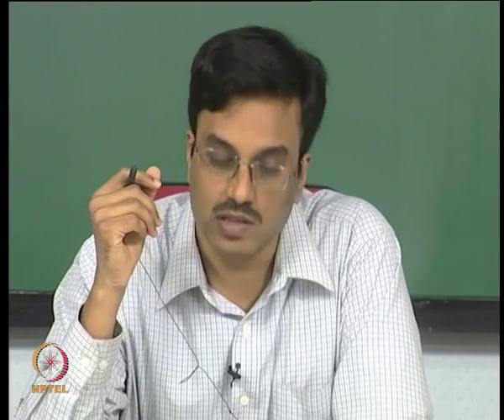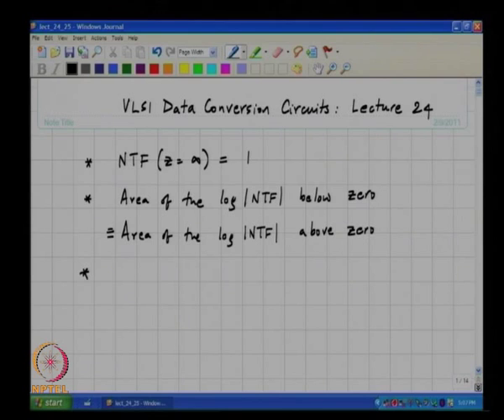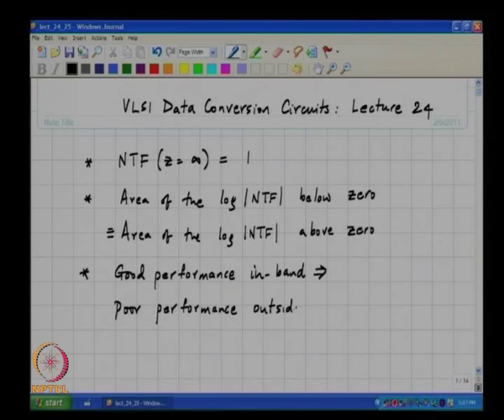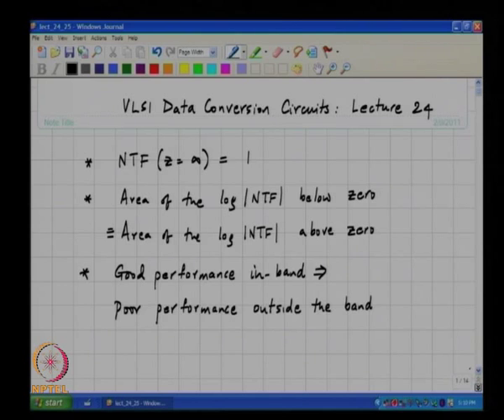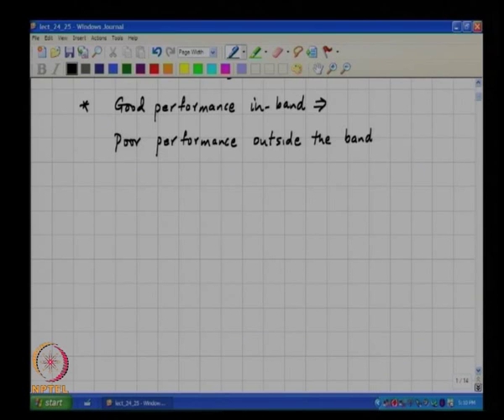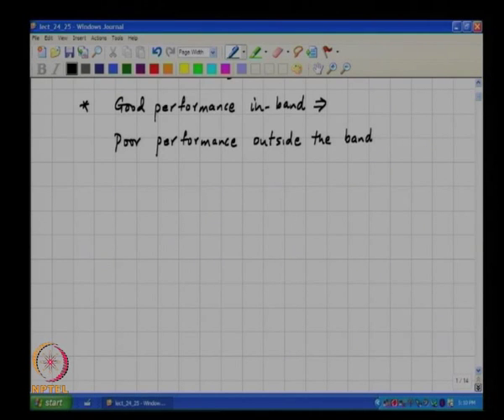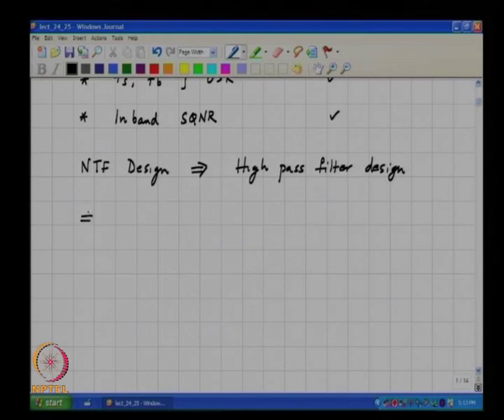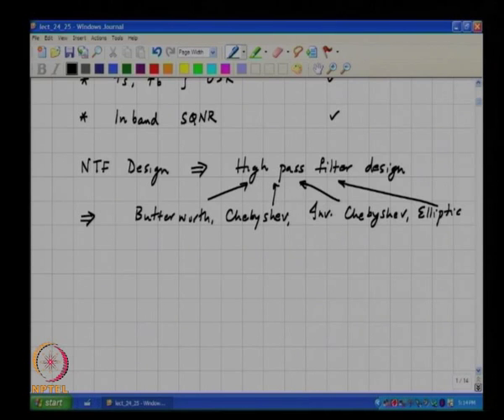NTF Design and Tradeoffs